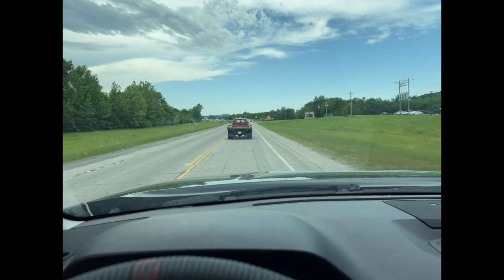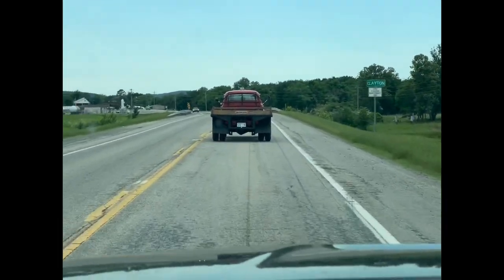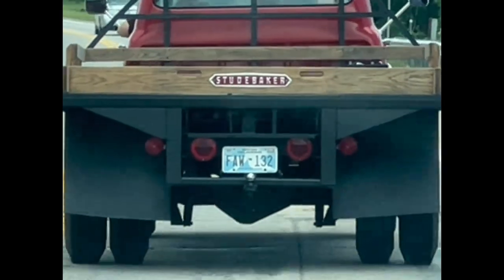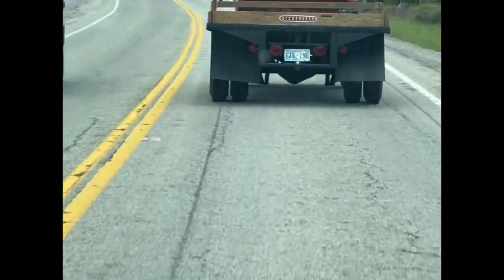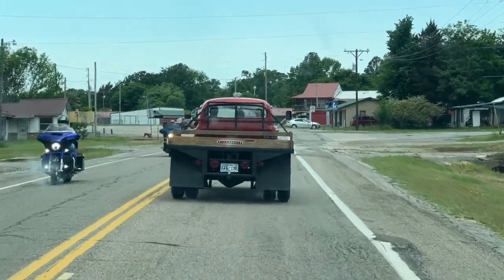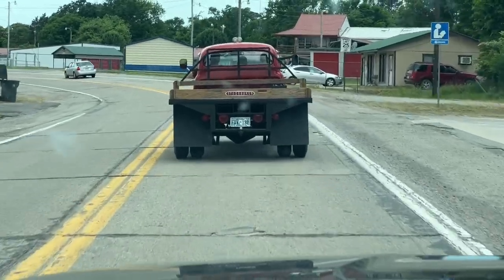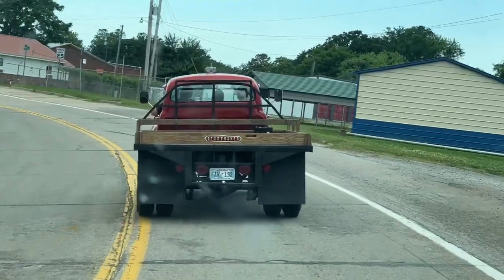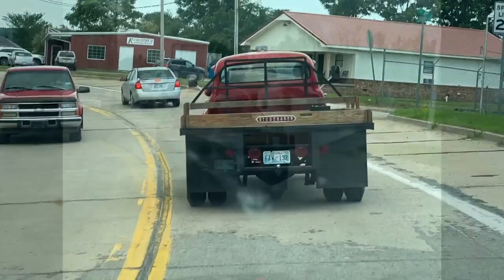Can a Tundra Get Good Gas Mileage? - Ridge Grappler Review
Follow me @arkansas_mud_kings on Instagram to be updated on where and when we go riding!

The Crew
2015 Tundra SR5 4x4 with Fabtech Lift on 35s
TIMEBOMB
Can Am Renegade 1000 XXC
 T33 BKTS
 MSA M21 Beadlocks
 20 hp shot of Nitrous Express Nitrous
 Triangle ATV Snorkel
 Mud N Wheels Differential
 HMF full Swamp Series Exhaust and Tuner
 Warn VRX 3500
 KFI Winch Stopper
 Wild Boar Front Bumper
 Wild Boar Rear Bumper
 Wild Boar Rear Rack
 K&N Oil Filter
 UNI Air Filter
 Gorilla Whips Twisted Light whip
 Fest Flags CUSTOM FLAG
 Big Belly Gripz Custom Handlebar Grips
 Slobby Knobs grenade shifter
Grizzly 700 on 28x10x12 Terminators and 12x9 ITP SS212 Wheels
Grizzly 550 on 28x10x12 Swamp Lites
Ranger 1000 Crew
Arctic Cat 500 on 26 inch skinny/wide silverback lites
Suzuki Vinson 500 on 28x9.5x12 Outlaws
Sportsman 570 SP on 28 outlaw 2's. Sixity axles
Sportsman 850 highlifter with 2 inch lift and 33 BKts. Highlifter DHT axles. Tiger Tail
Outlander 1000 XMR - Swamp Xl exhaust
Outlander 1000 XMR
Renegade 1000 XMR Stretched on 34 Motohavocs
Polaris RZR 1000 on 34 Outback Max
Can Am Outlander 800
Can Am Outlander 1000 on 29.5 Outlaws - skinny-wide. Swamp Xl
Can Am Outlander 1000 stretched on 32 Terminators

$haydonking5